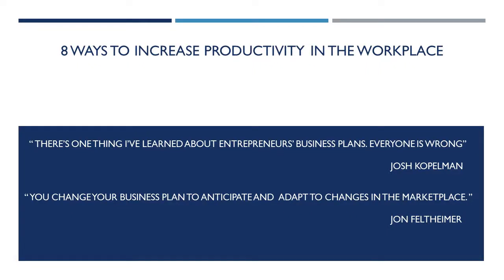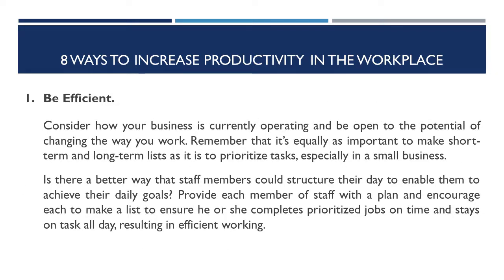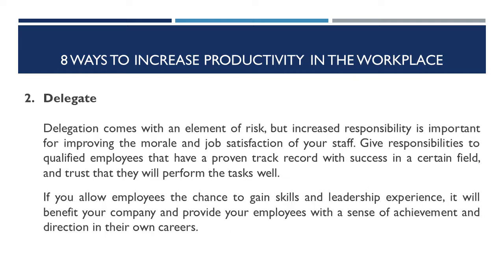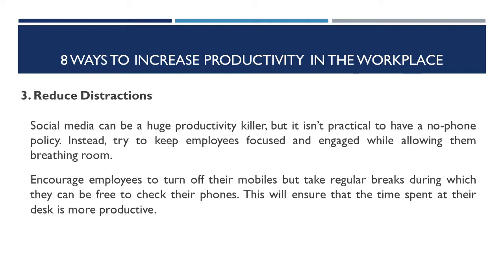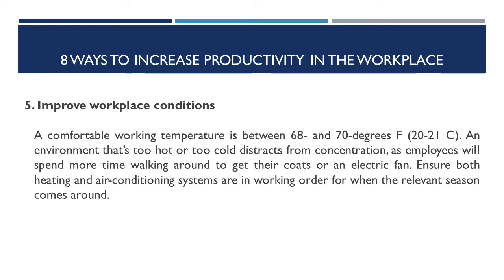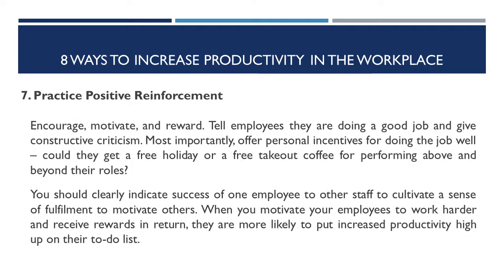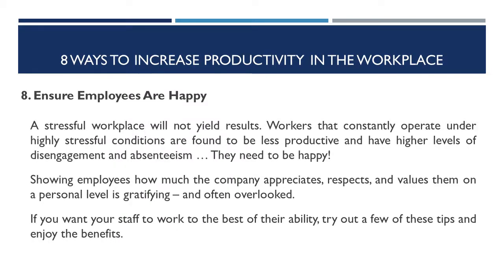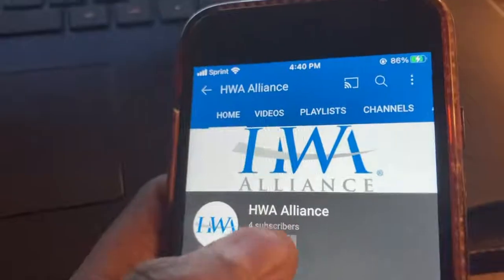8 Ways to Increase Workplace Productivity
Eight easy to implement changes proven to boosts workplace productivity. Take these small steps and make great strides increasing your firm's efficiency.

Today's HWA topic is on eight ways to increase productivity in the workplace. There’s nothing more important to a small business than its employees. If your employees are happy, their productivity will increase, and that’s exactly what you need to help your business grow. Making small changes to habits will drastically improve the levels of productivity and office efficiency in your business. This will allow you to get more quality work done in a shorter period of time as well as reduce the amount of time spent on unnecessary tasks. Here are eight top tips on how to get the most out of your employees and ensure that their productivity is kept to a maximum:
1.Be Efficient.
Consider how your business is currently operating and be open to the potential of changing the way you work. Remember that it’s equally as important to make short-term and long-term lists as it is to prioritize tasks, especially in a small business.
Is there a better way that staff members could structure their day to enable them to achieve their daily goals? Provide each member of staff with a plan and encourage each to make a list to ensure he or she completes prioritized jobs on time and stays on task all day, resulting in efficient working.
2.Delegate
Delegation comes with an element of risk, but increased responsibility is important for improving the morale and job satisfaction of your staff. Give responsibilities to qualified employees that have a proven track record with success in a certain field, and trust that they will perform the tasks well.
If you allow employees the chance to gain skills and leadership experience, it will benefit your company and provide your employees with a sense of achievement and direction in their own careers.
3.Reduce Distractions
Social media can be a huge productivity killer, but it isn’t practical to have a no-phone policy. Instead, try to keep employees focused and engaged while allowing them breathing room.
Encourage employees to turn off their mobiles but take regular breaks during which they can be free to check their phones. This will ensure that the time spent at their desk is more productive.
4.Have the Right Tools and Equipment.
Providing employees with the right tools and equipment is important so they can perform their duties efficiently and on time. There’s nothing more counterproductive than spending time waiting for paperwork to print because you haven’t got a fast-printing device.
High-quality, modern programs and equipment make a massive difference not only to the workforce but also to how your company is perceived. Save time and effort by using equipment such as an MFP, which can work as a printer, scanner, copier, and fax machine.
5.Improve workplace conditions.
A comfortable working temperature is between 68- and 70-degrees F (20-21 C). An environment that’s too hot or too cold distracts from concentration, as employees will spend more time walking around to get their coats or an electric fan. Ensure both heating and air-conditioning systems are in working order for when the relevant season comes around.
6.Offer Support and Set Realistic Goals
A common problem for managers is having no clear, strong sense of whether their employees are high-performing or not. Do your employees need an incentive to stay on track? Help them by offering goals that are achievable. Provide clear direction to supervisors and employees to help clarify expectations. This will help to increase their productivity, as they will have a clear focus and clear goals.
7.Practice Positive Reinforcement
Encourage, motivate, and reward. Tell employees they are doing a good job and give constructive criticism. Most importantly, offer personal incentives for doing the job well – could they get a free holiday or a free takeout coffee for performing above and beyond their roles? You should clearly indicate the success of one employee to other staff to cultivate a sense of fulfillment to motivate others. When you motivate your employees to work harder and receive rewards in return, they are more likely to put increased productivity high up on their to-do list.
8.Ensure Employees Are Happy
A stressful workplace will not yield results. Workers that constantly operate under highly stressful conditions are found to be less productive and have higher levels of disengagement and absenteeism … They need to be happy! Showing employees how much the company appreciates, respects, and values them on a personal level is gratifying – and often overlooked. If you want your staff to work to the best of their ability, try out a few of these tips and enjoy the benefits.

Kenneth Jackson is a contributor to BusinessTown.com